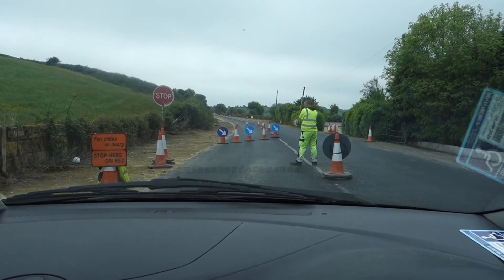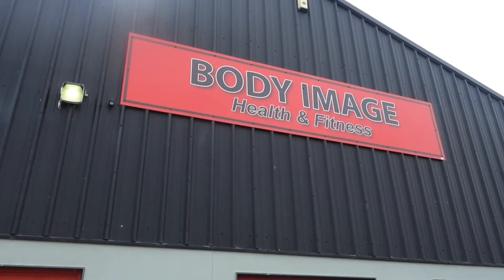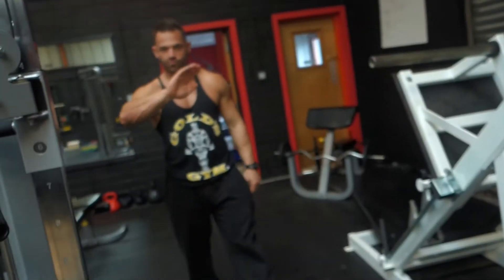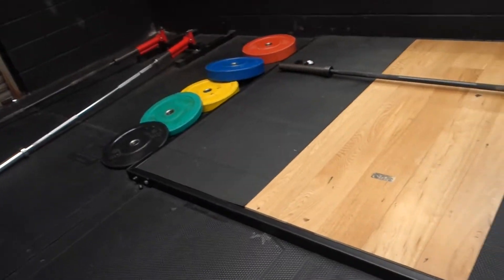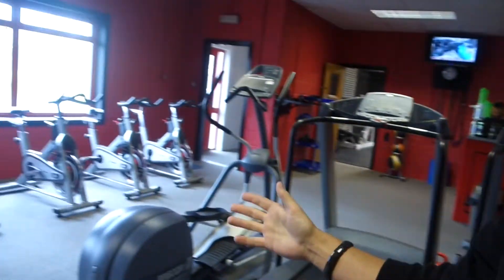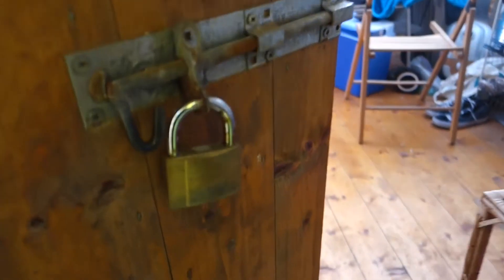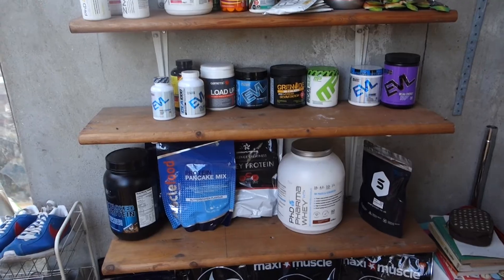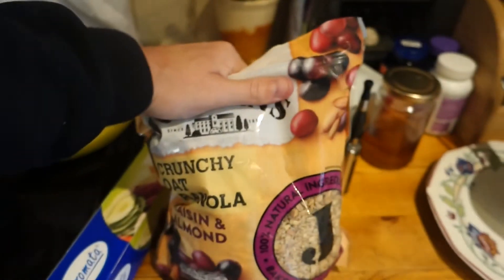NEW HOME, NEW GYM, NEW TRAINING SPLIT!